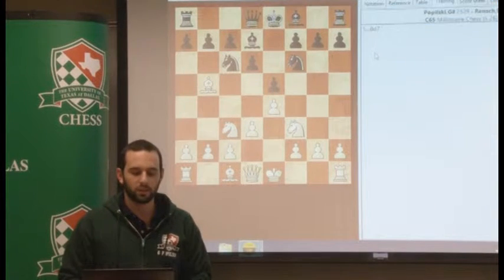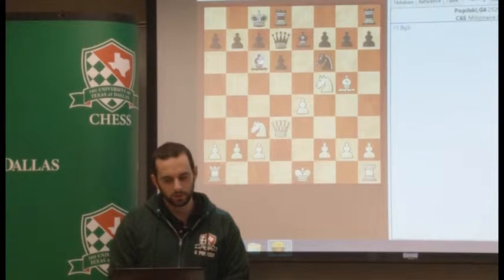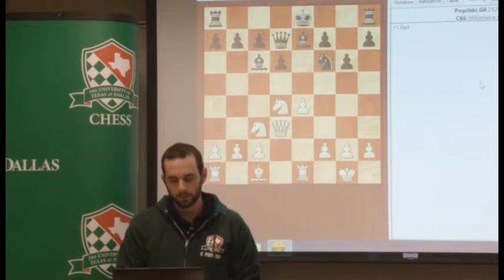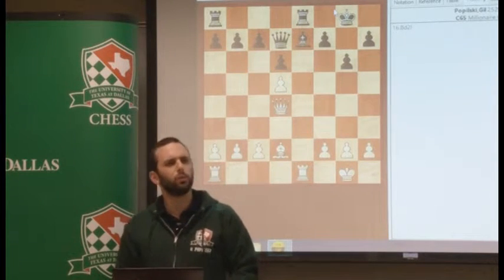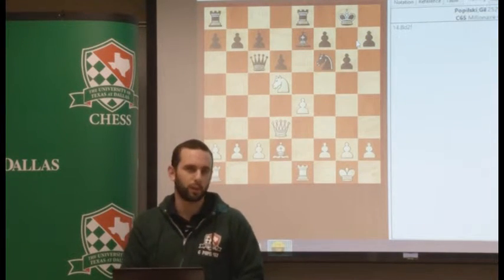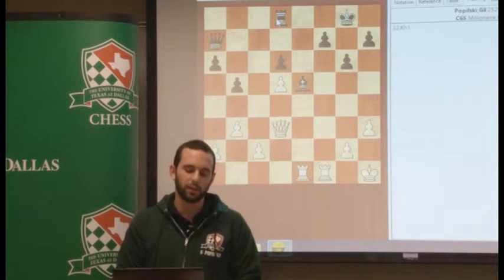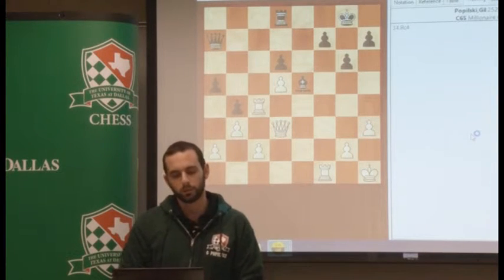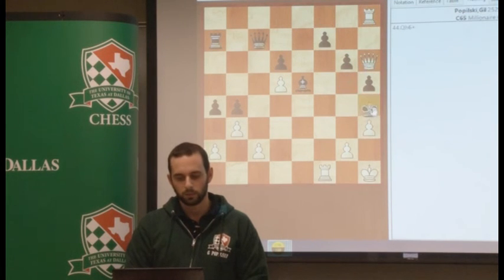Fridays with the UT Dallas Chess Team - Spring 2016 - Jan. 22, 2016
This is from Friday, Jan. 22, 2016, with GM Gil Popilski